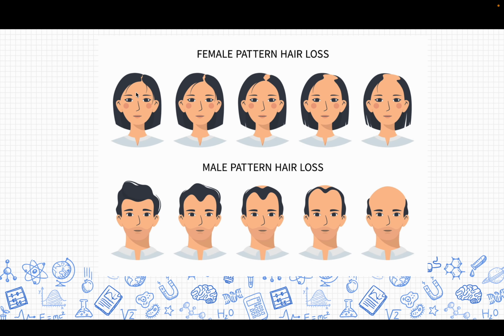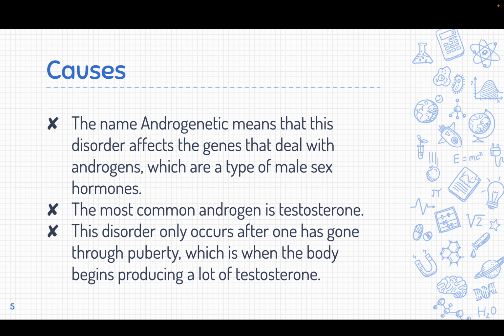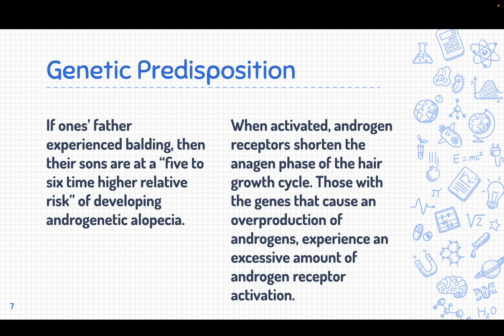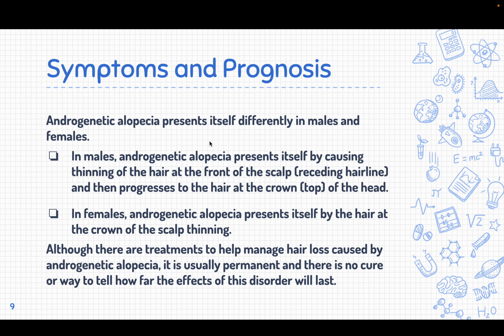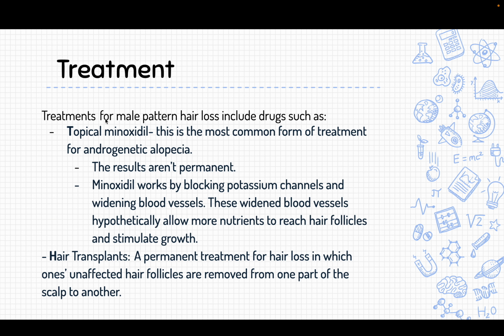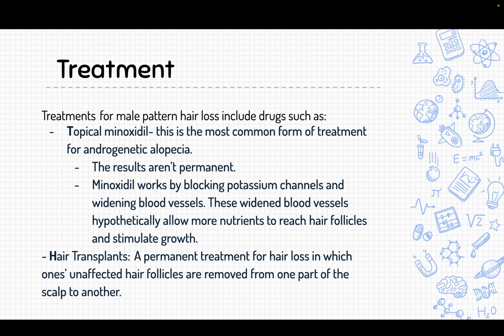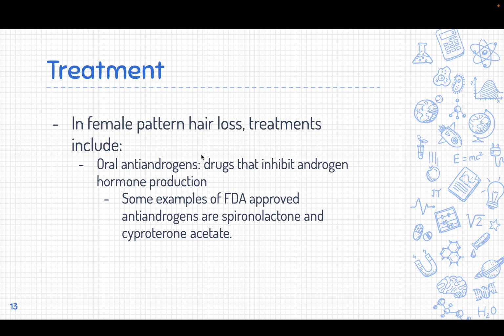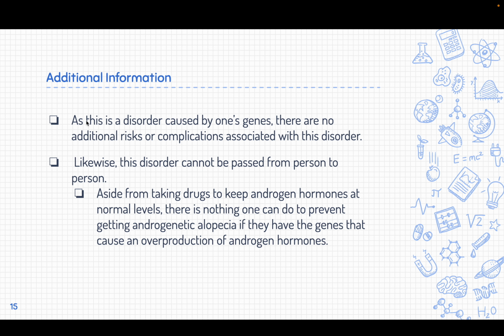Male Pattern Baldness Video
Skin Disorder/Disease Video Presentation